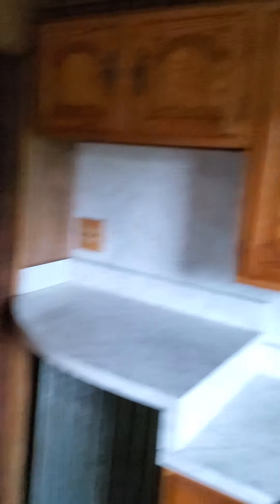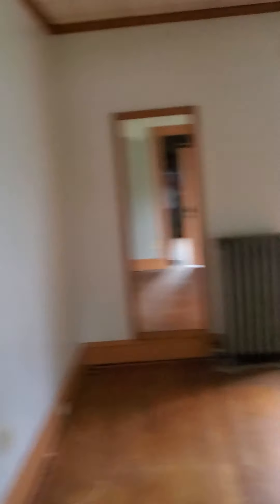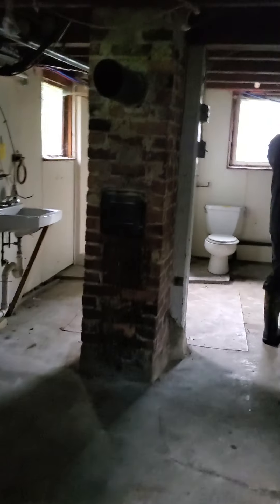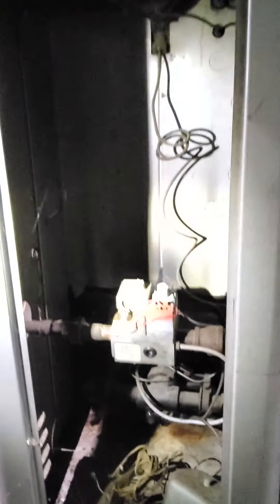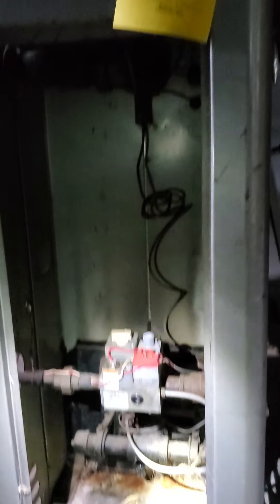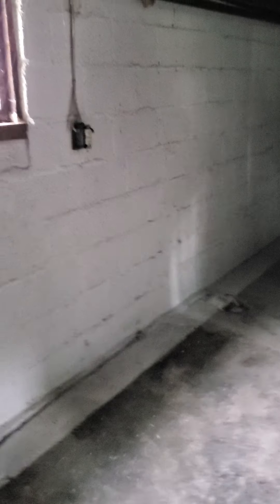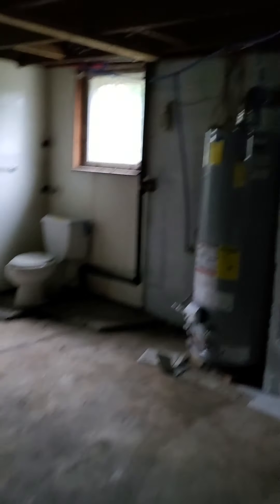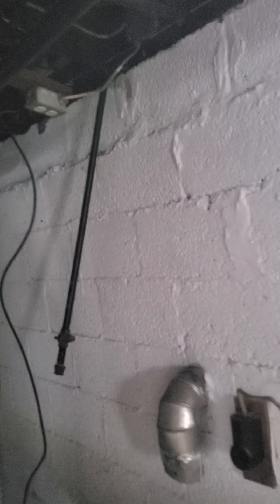September 2, 2020